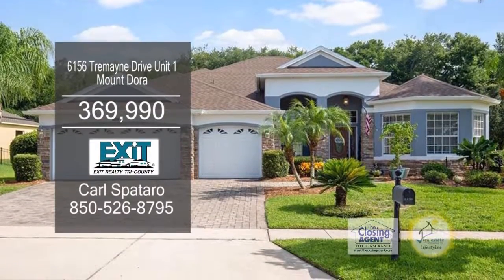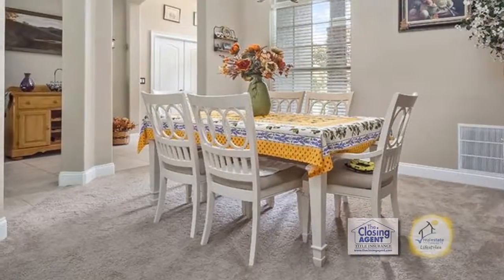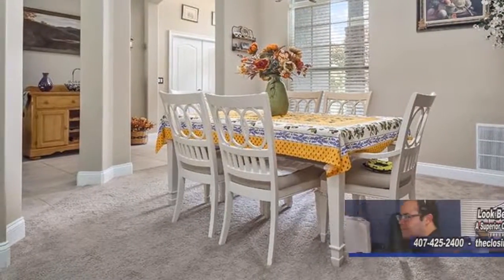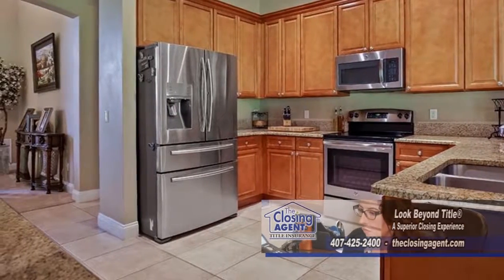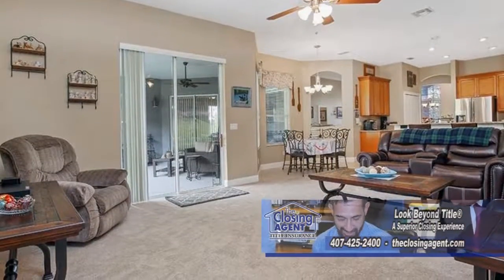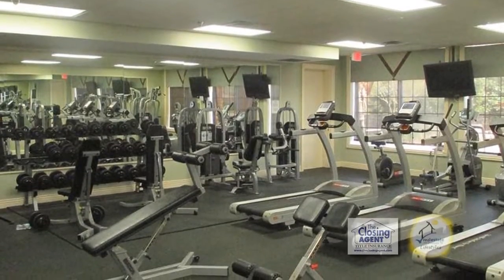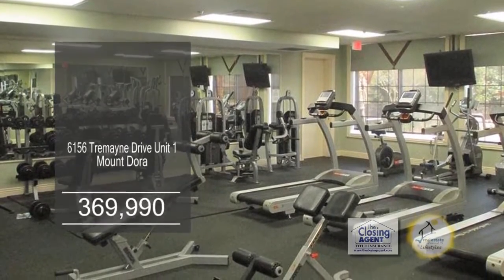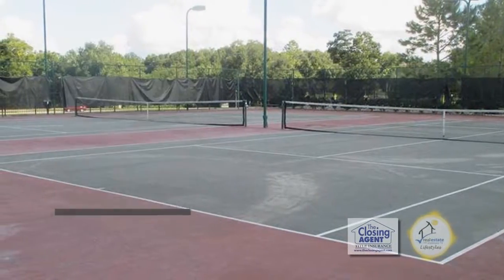6156 Tremayne Drive Unit 1 Carl Spataro Real Estate Showcase TV Lifestyles